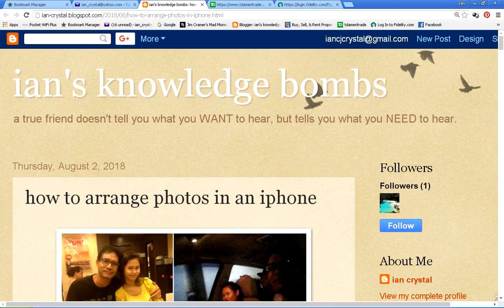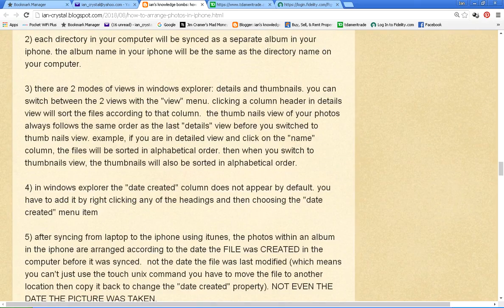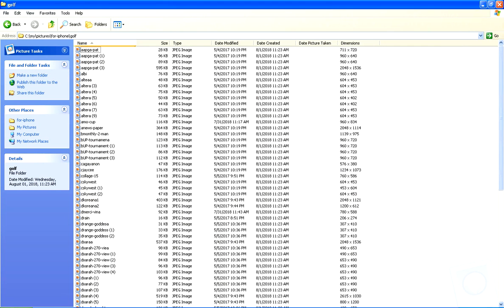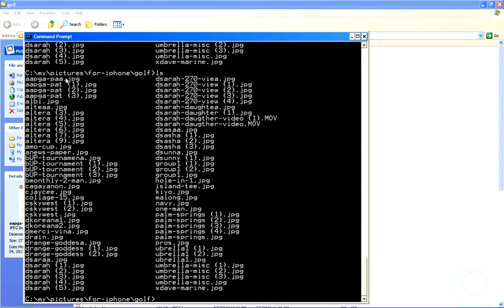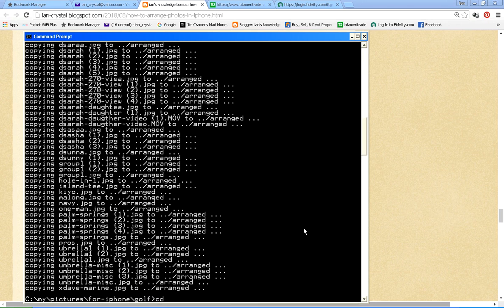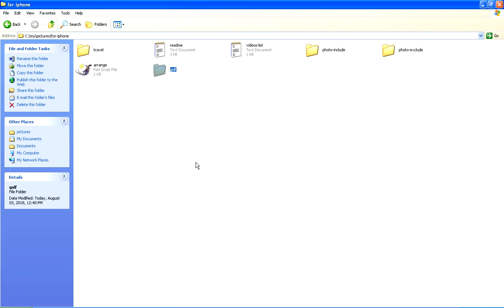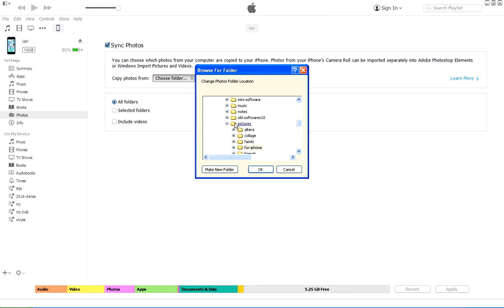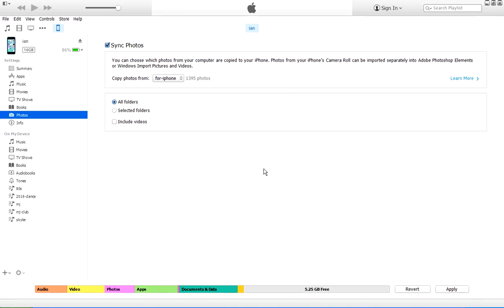how to arrange photos in an iphone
this video shows you how to  efficiently arrange vast amounts of photos and videos and sync them to your iphone. it also contains a brief instruction on how to do it using the currently available features.